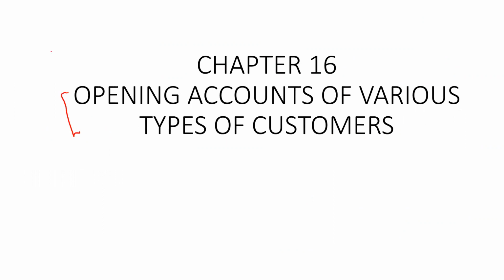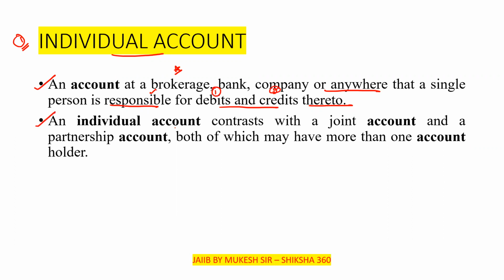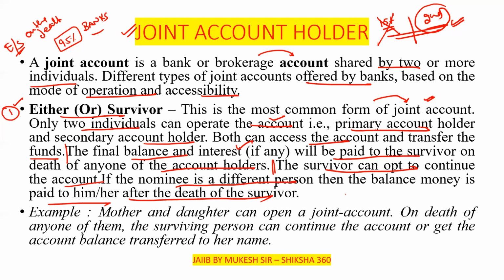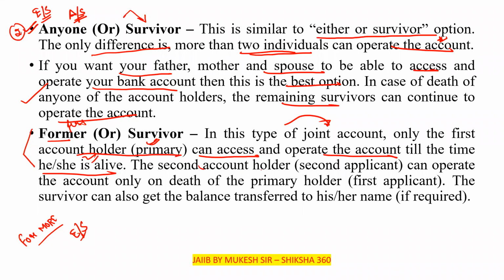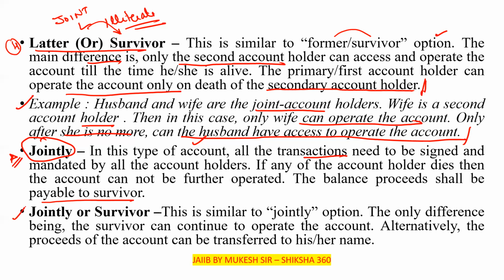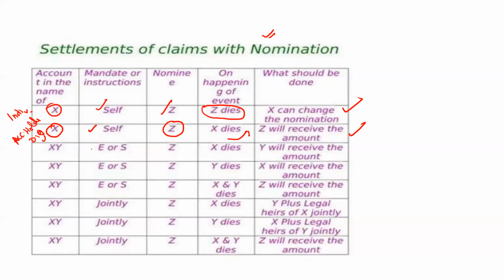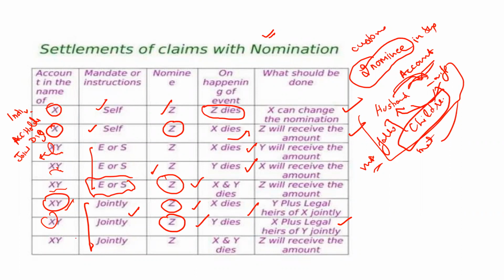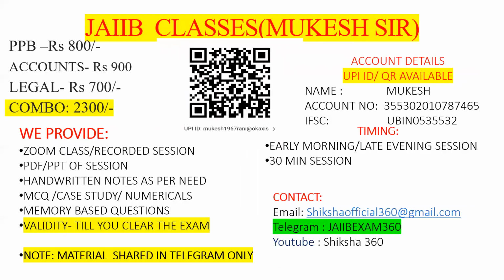CHAPTER 16 PART 1 || TYPES OF ACCOUNT || PPB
In this session we discuss regarding the Account with different types of Operation
chapter 16